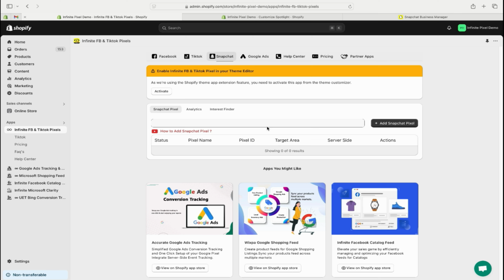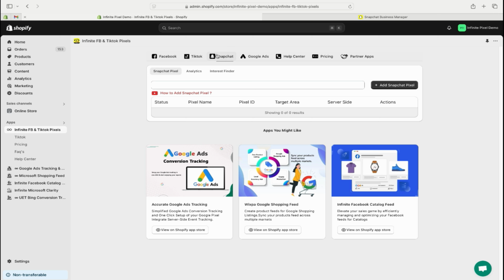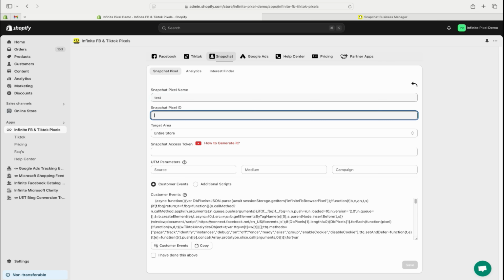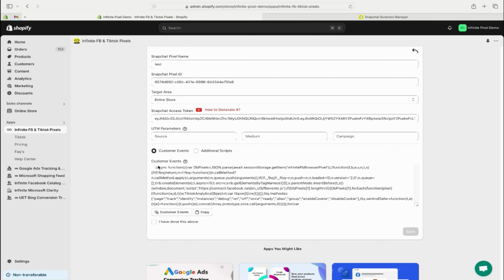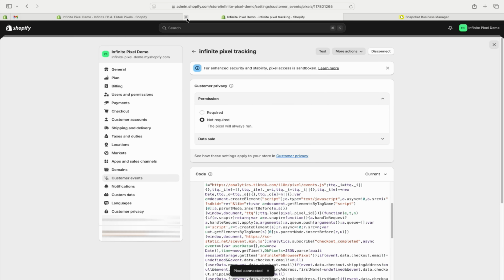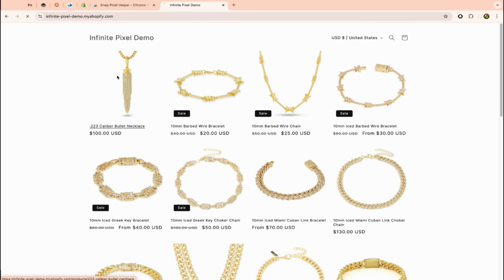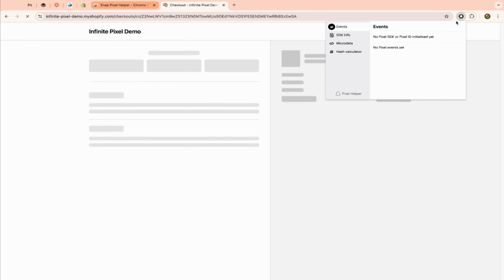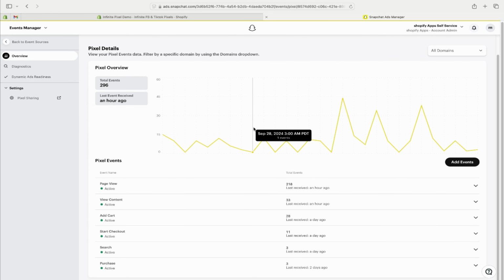Master Snapchat Pixel Installation: Use Infinite FB & TikTok Pixel App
In this video, we will guide you through the process of installing the Snapchat Pixel on your Shopify store using the Infinite FB and TikTok Pixel App. Follow these simple steps to ensure effective tracking of user interactions and optimize your Snapchat advertising campaigns

Install the Infinite FB and TikTok Pixel App: Start by installing the app from the Shopify App Store.

Log in to Your Snapchat Ads Account: Access your Snapchat Ads Manager with your credentials.
Create a Snapchat Pixel: Navigate to the "Pixels" section and click on "Create Pixel" to generate your unique Snapchat Pixel code.

Copy Your Pixel Code: Once created, copy the pixel code provided by Snapchat for integration.
Open the Infinite FB and TikTok Pixel App: In your Shopify admin, launch the Infinite app to start the setup process.

Select 'Add Snapchat Pixel': Follow the prompts in the app to add your Snapchat Pixel code.

Paste Your Pixel Code: Paste the copied Snapchat Pixel code into the designated field within the app.

Configure Pixel Settings: Choose the events you want to track, such as page views or purchases.

Save and Test Your Pixel: After configuration, save your settings and use the Snapchat Pixel Helper tool to verify the pixel is working correctly.

By the end of this tutorial, you will have successfully installed the Snapchat Pixel using the Infinite FB and TikTok Pixel App, enabling you to track conversions and optimize your Snapchat ad campaigns effectively.